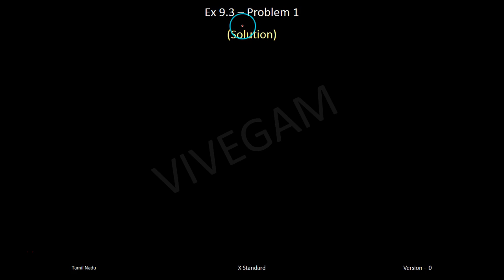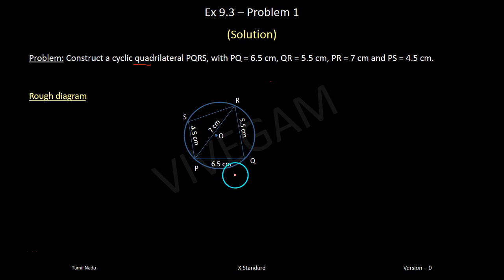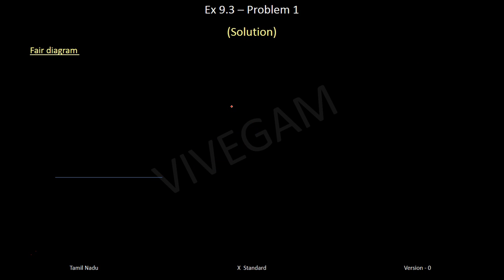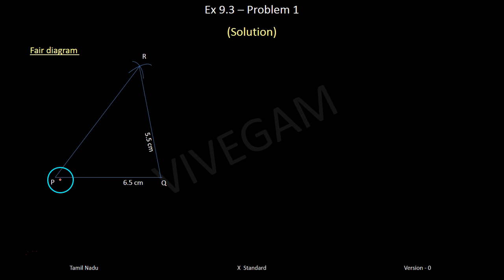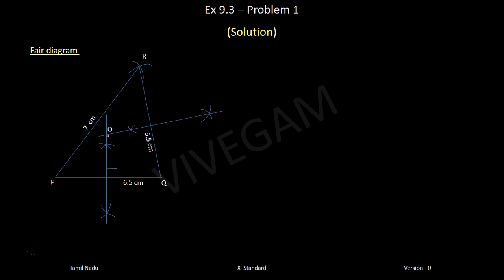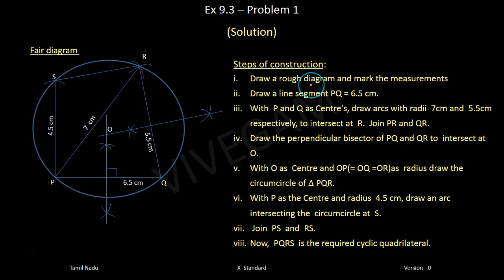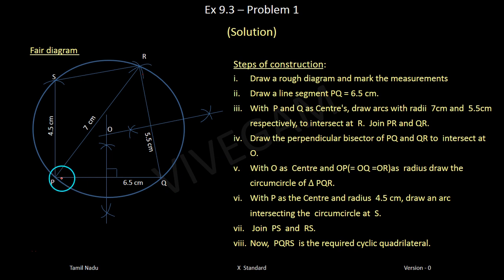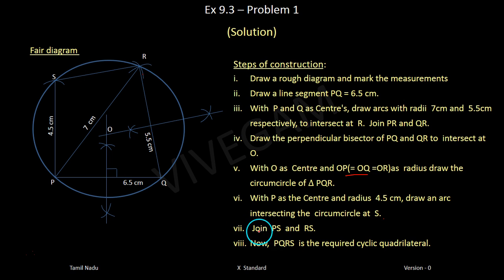9 3 1